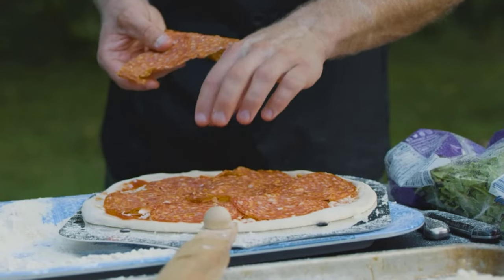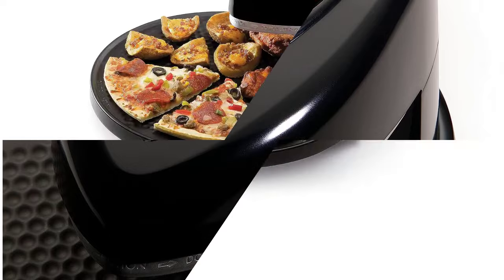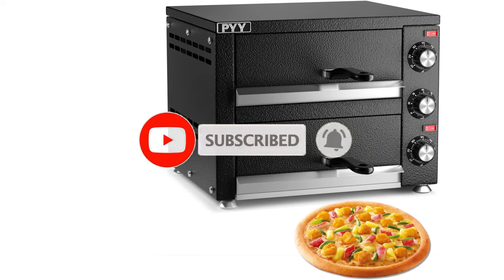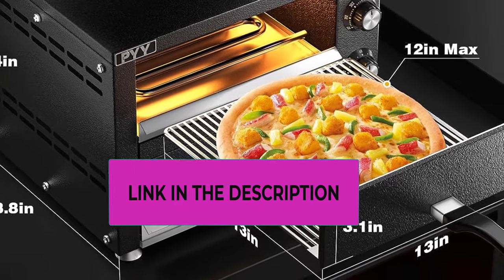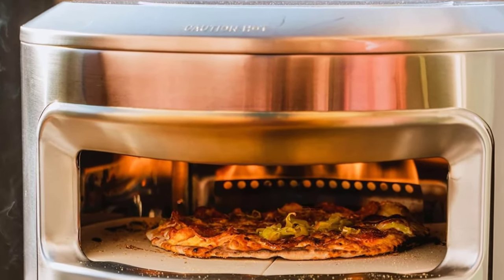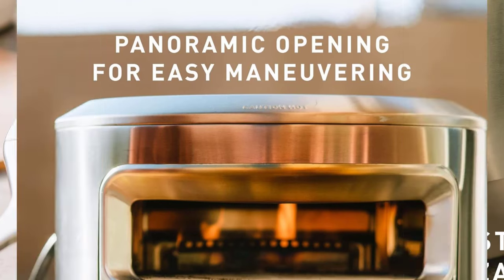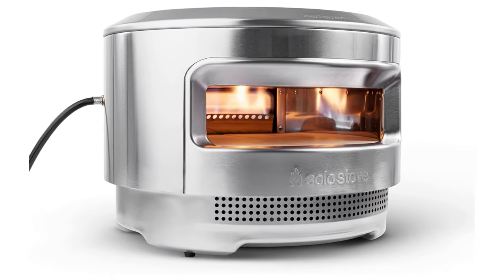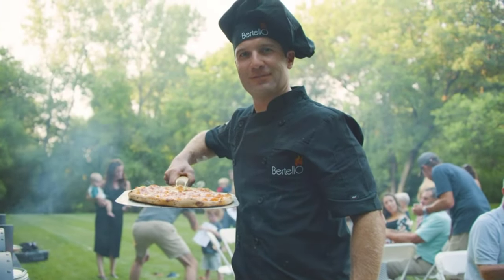Top 5 Best Pizza Oven 2023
Presto 03430 Pizzazz Plus Rotating Oven
✅ US :

WISCO INDUSTRIES, INC. 421 Pizza Oven
✅US :

Countertop Pizza Oven
✅ US :

Solo Stove Pi Pizza Oven
✅ US :

Bertello Outdoor Pizza Oven
✅ US :

In this video, we listed the Best Pizza Oven 2023 ?